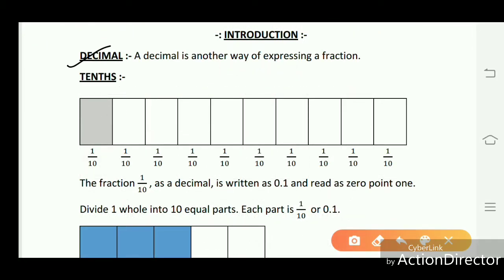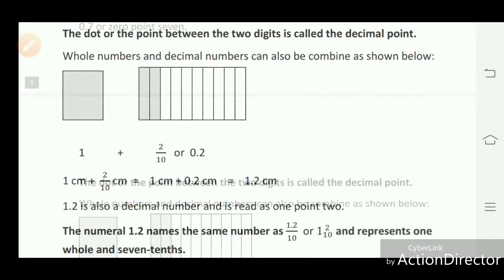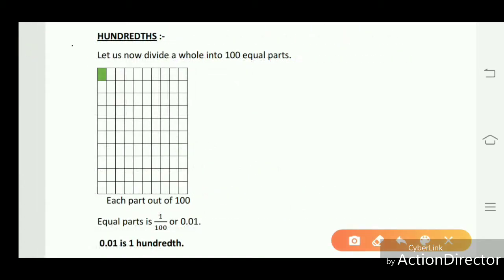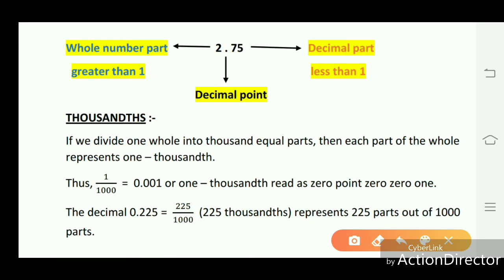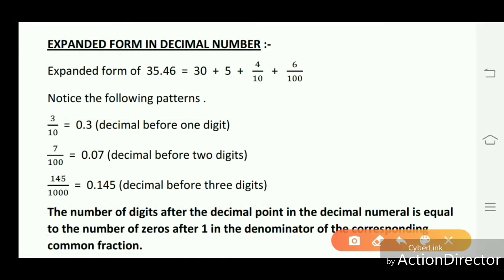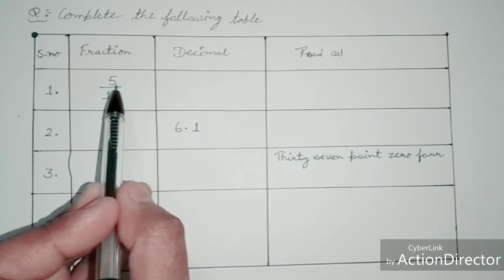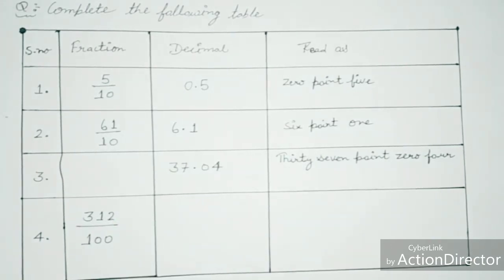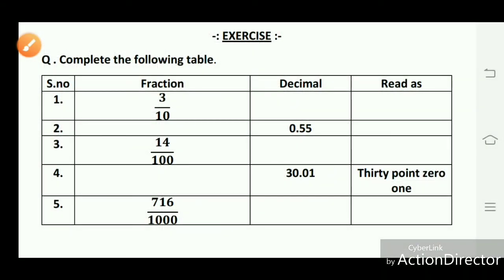Class-5th, Maths Ch-9 Decimals worksheet-42